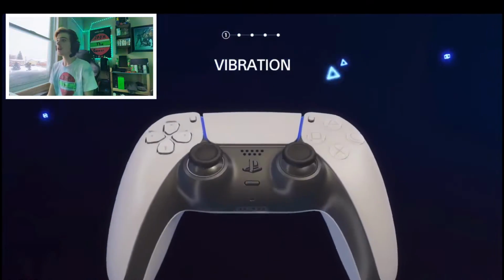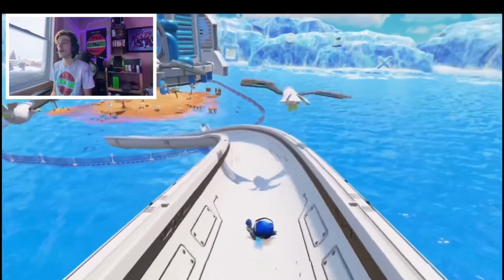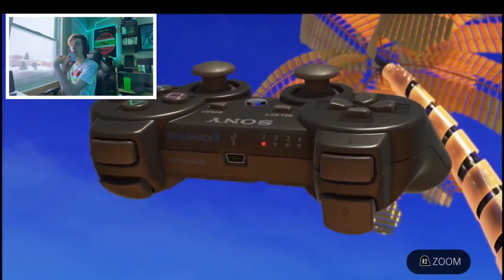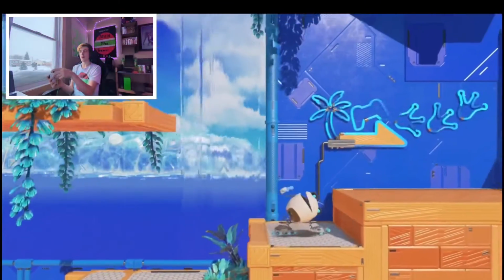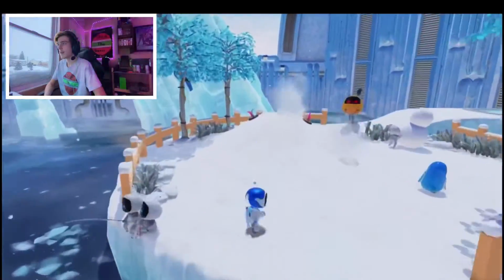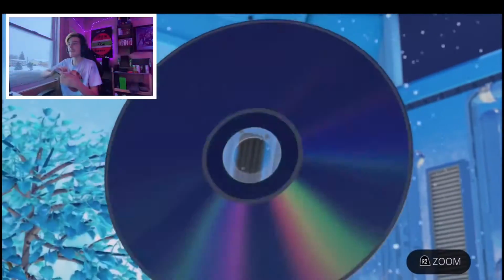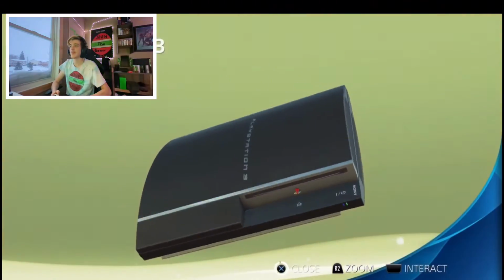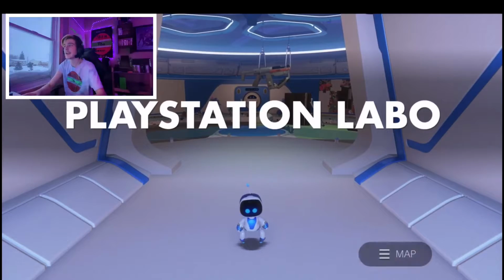Starting a brand new series Astros playroom #1￼